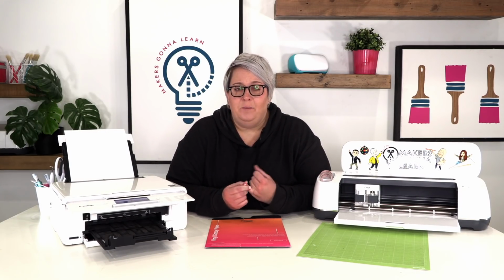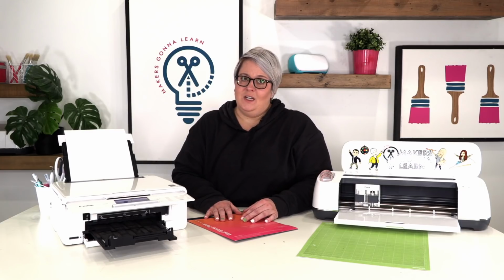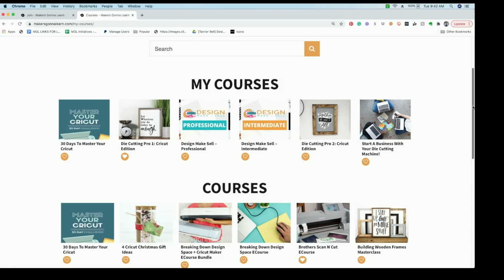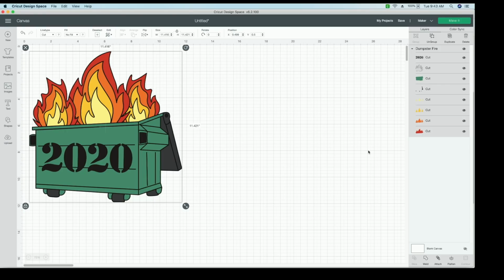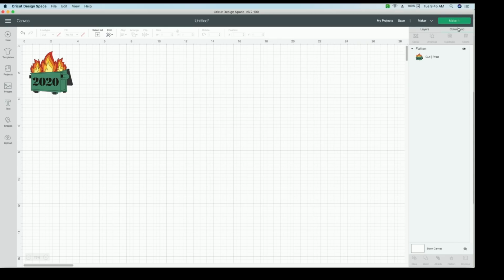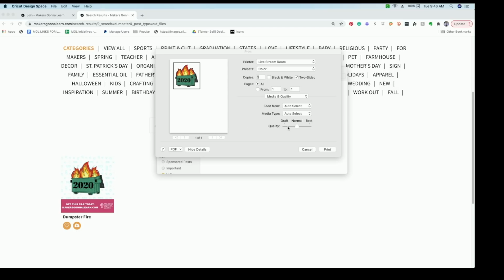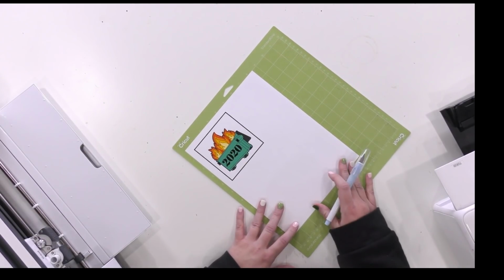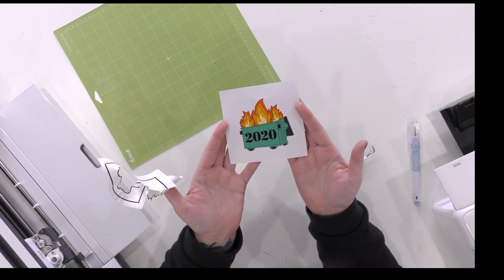How To Turn Any Cut File Into a Sticker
Learn how to turn ANY cut file into a sticker with this great Cricut tutorial. Have you been wanting to transform your favorite cut file into print then cut? Watch this informative Cricut video to learn how! This is a great video for Cricut Beginners. Learning How To Turn Any Cut File Into a Sticker is a great way to expand your crafting skills and level up your confidence today! If you're a beginner Cricut user, you will love the Cricut hacks, Cricut tips, and Cricut beginner resources we offer.!

Discount!

💚💚Try our membership for only $1!